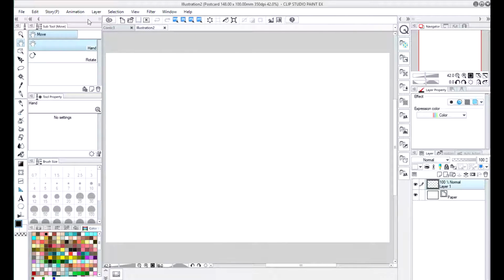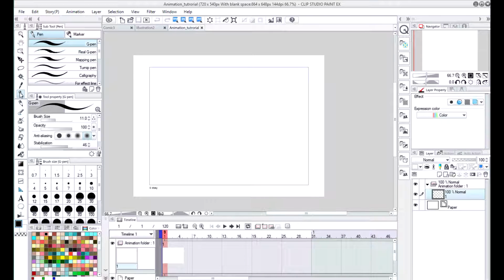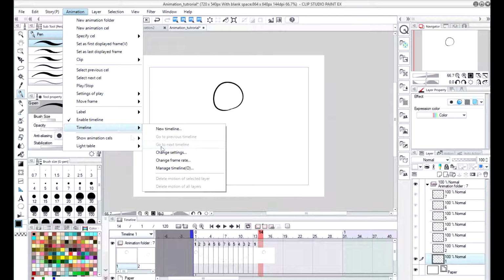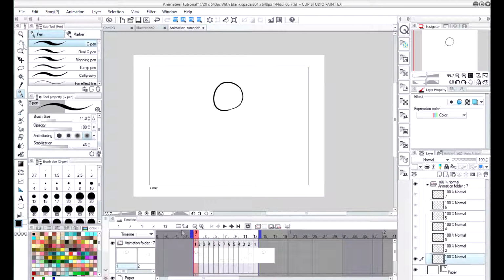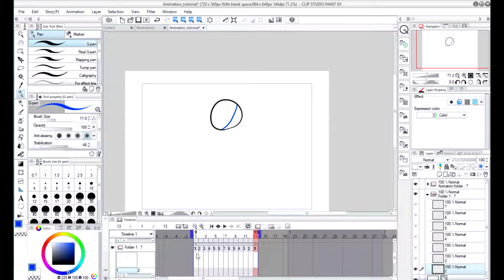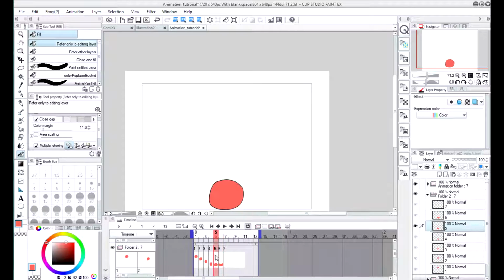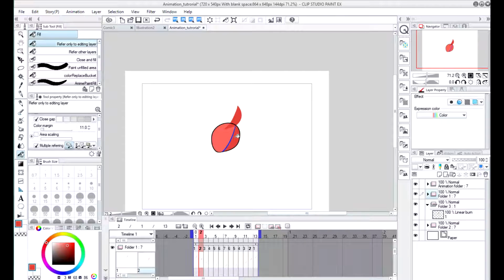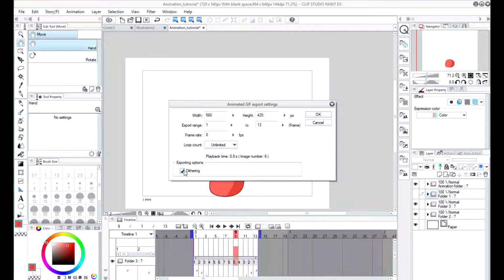Clip Studio Paint Animation Tutorial - How to Animate for beginners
I will go over how to animate a ball for beginners. Pretty much an animation of a ball bouncing. Software: Clip Studio